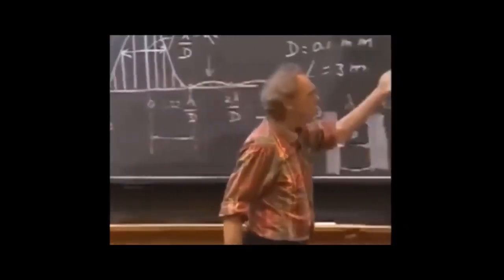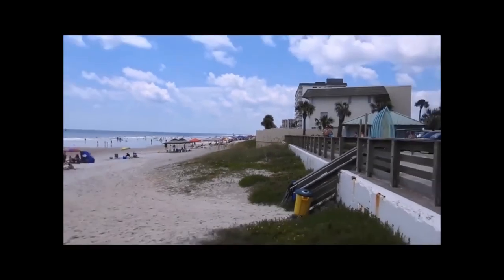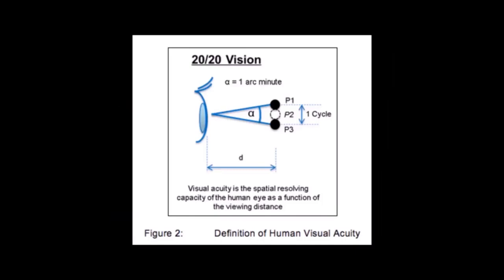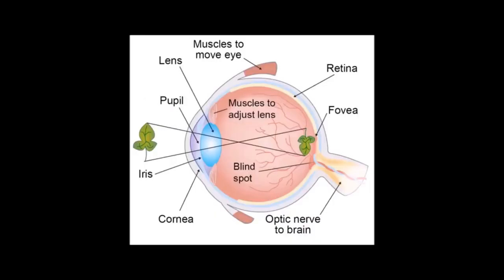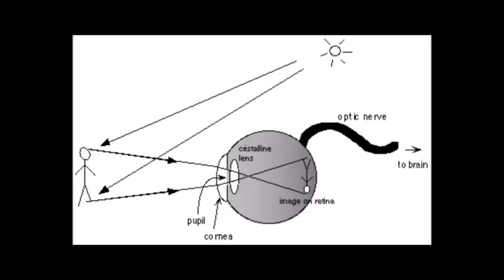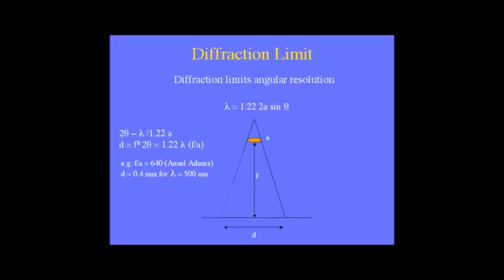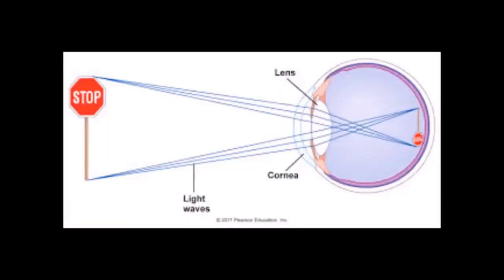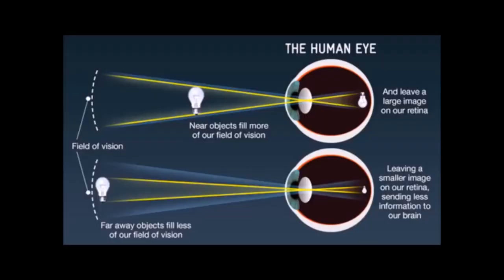Angular Resolution and Perspective -- CURIOUS LIFE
One of the arguments from globe supporters goes something like this:  "IF the world was flat, we would be able to SEE Europe or Asia from any beach in North America".  This is an absurd statement.  Science has proven over and over again that our eyes have specific limitations based on angular resolution and perspective.  Even modern optics like the Nikon P900 super-zoom camera have limitations on their resolution ability focusing at great distances.

Curious Life (whose YouTube channel has been censored/deleted again and again) explains how this works.  For some reason, the "powers that be" don't want you to see this presentation.  It's a great video and definitely worth your time.  Watch it and gain new understanding about the limits of your vision and figure out why you can't see across the entire "flat earth".